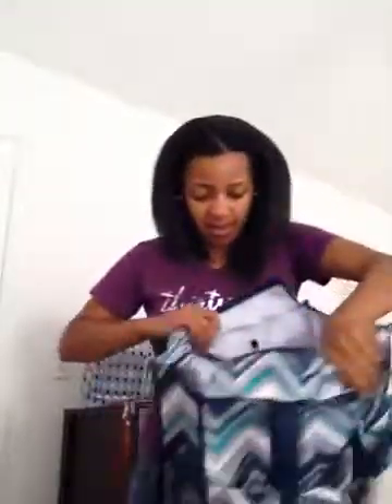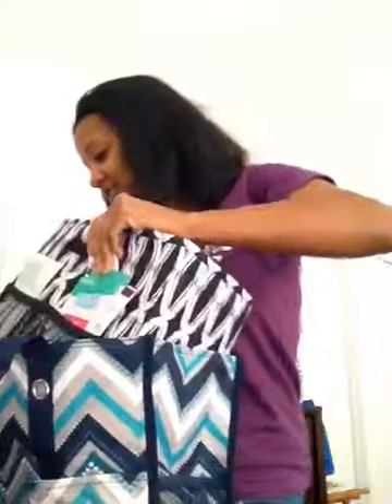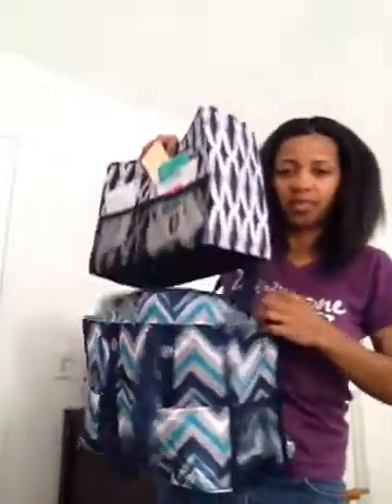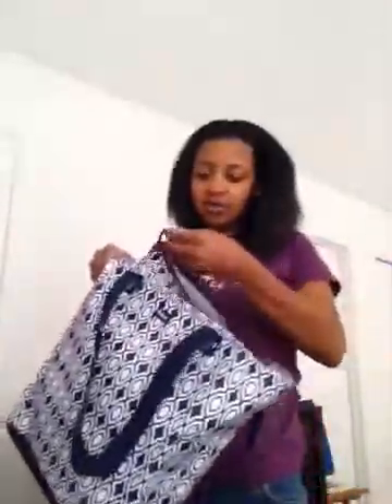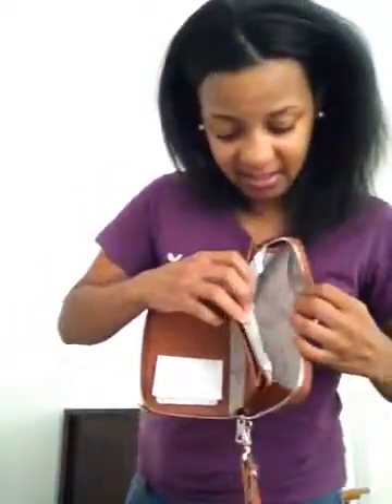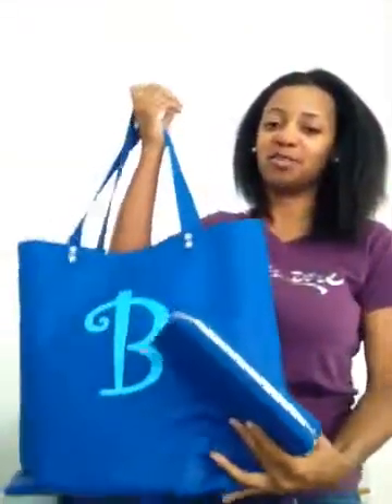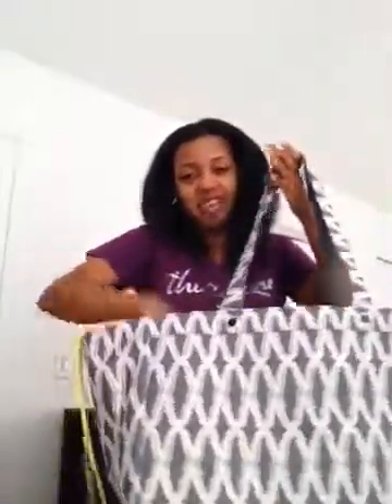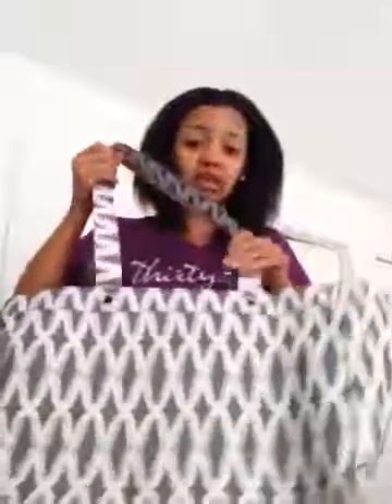Top 4-6, 8